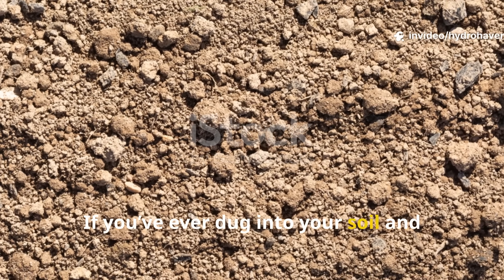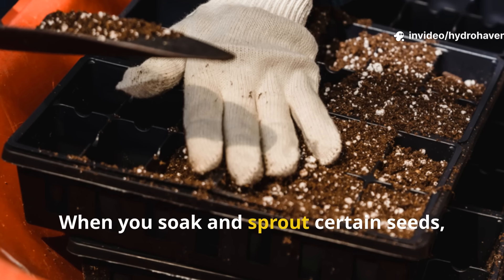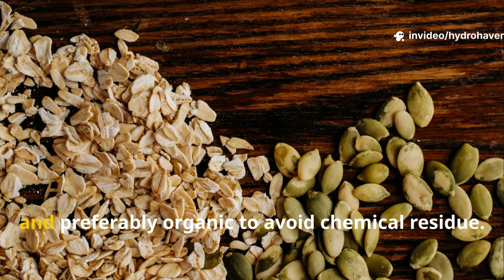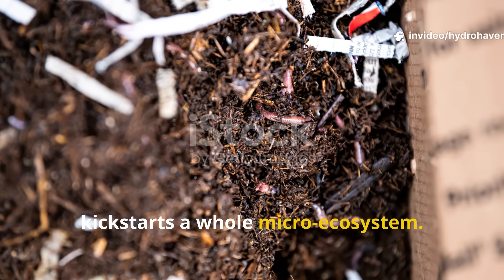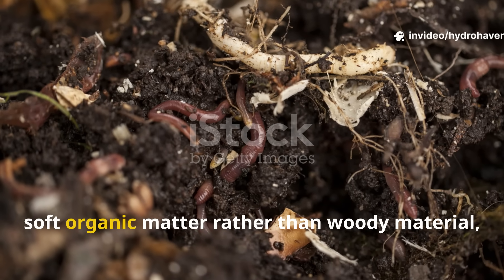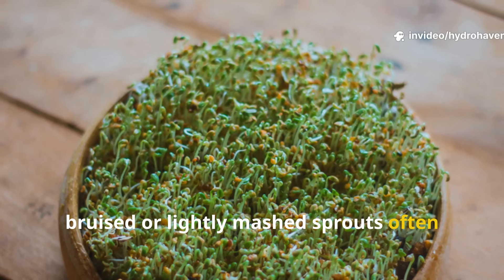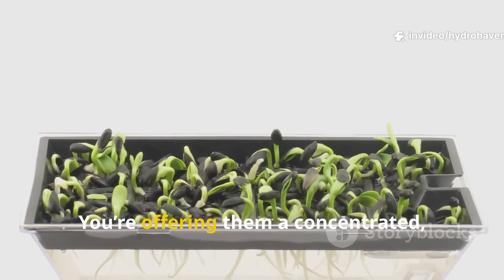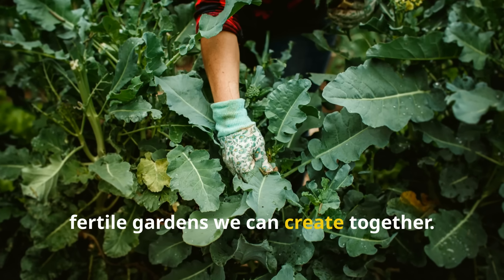This Soaked Seed Trick Calls Earthworms from Yards Away - A Worm Attractant and Soil Conditioner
What if a simple seed soak could bring earthworms running to your garden?
Healthy worms are the foundation of fertile soil—they aerate, decompose, and enrich your beds naturally. With this trick, you can attract them from yards away while also improving soil structure and microbial activity.

In this video, discover the secret to creating a worm-friendly soak that doubles as a natural soil conditioner, turning lifeless dirt into a thriving ecosystem without chemicals.

• Which seeds work best to lure worms quickly
• How to prepare and soak the seeds for maximum attraction
• Why earthworms respond to this method from a distance
• How this soak improves soil fertility and microbial activity
• The best way to apply it in raised beds, garden rows, or lawns

• Can this attract worms in dry or clay-heavy soil?
• How often should the soak be applied for consistent results?
• Is this method safe for vegetables and edible gardens?
• Does it replace compost or fertilization entirely?
• Can you mix seeds with other natural soil boosters?

🌿 The Lazy Gardener’s Shortcut to Thriving Soil
Stop waiting for worms to appear. With this soaked seed trick, your soil comes alive naturally, attracting beneficial worms and creating a microbe-rich environment that powers healthy, productive plants.